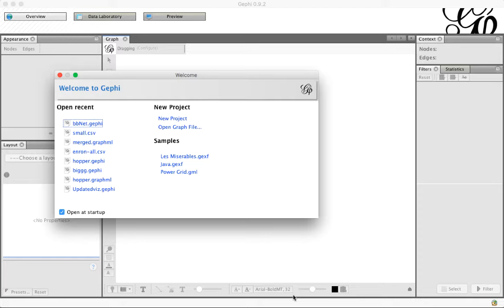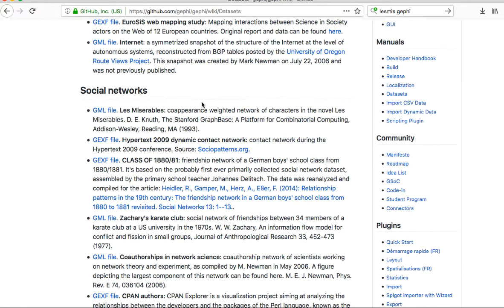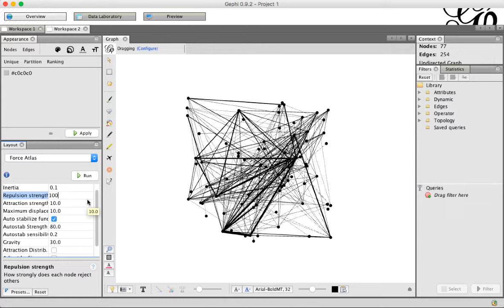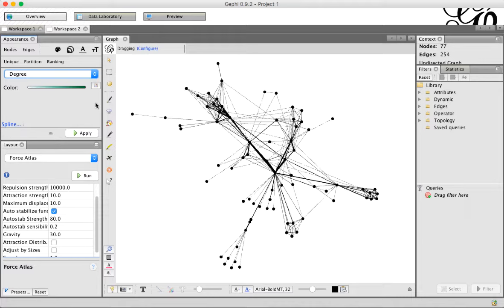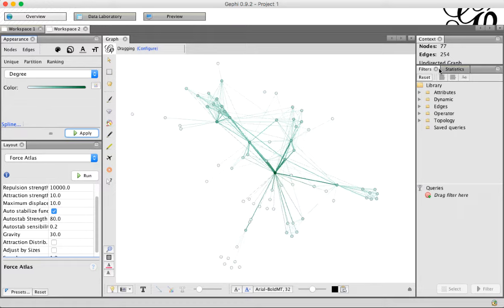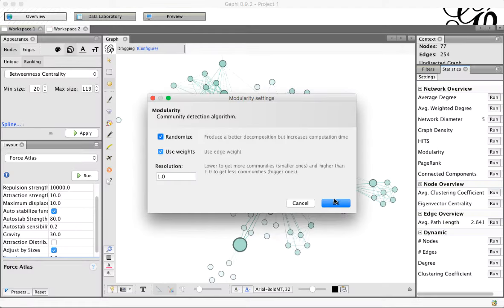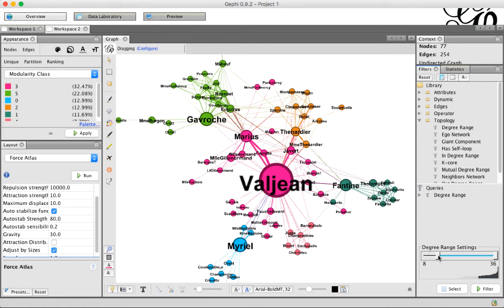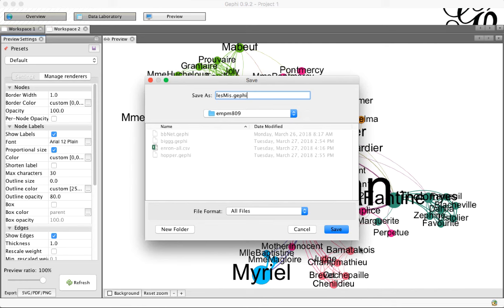Updated Gephi Quick Start Tutorial for v 0.9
This is an update of the original Gephi Quick Start Tutorial using the Les Miserables network. This is for Gephi 0.9. Slides to match this tutorial are

Background: The original Gephi Quick Start Tutorial can be found
Things have moved or changed since it was made, so this tutorial uses their examples and slides but adds updates so you can find these features in version 0.9
I tried to use their originals as much as possible to preserve consistency. All credit for those slides goes to the Gephi creators.